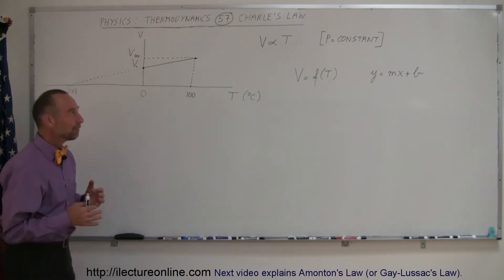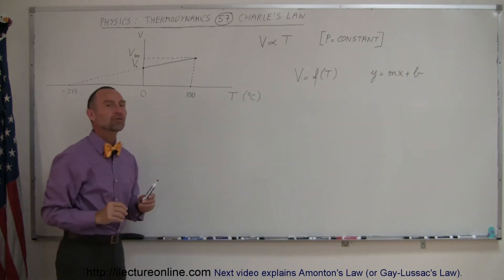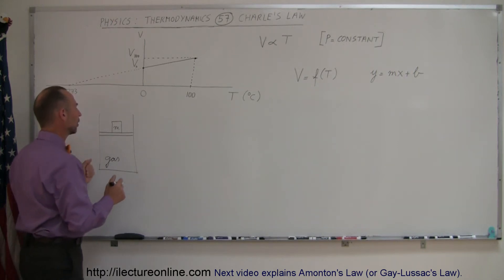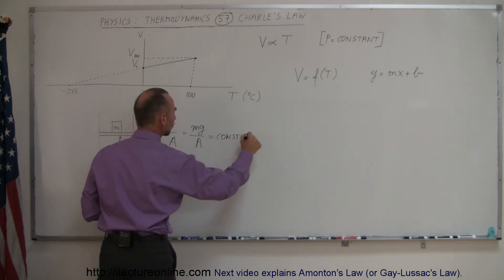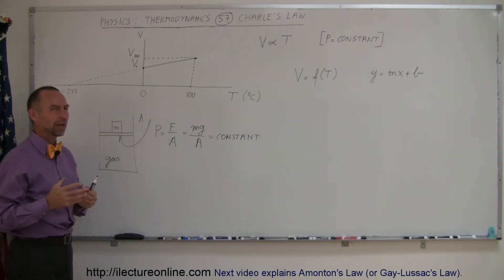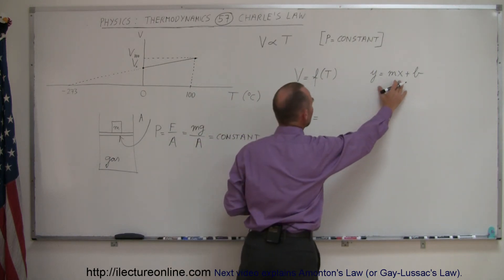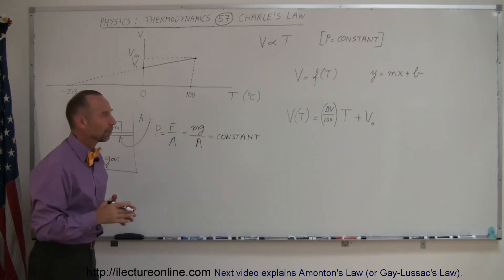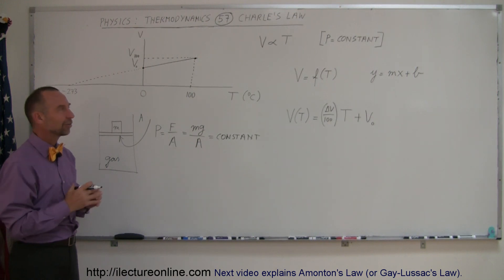Physics 26 (2 of 10) Charles's Law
In this video I will explain Charles' Law.